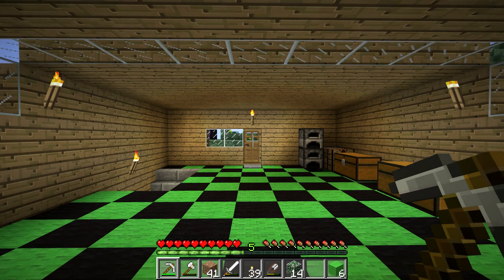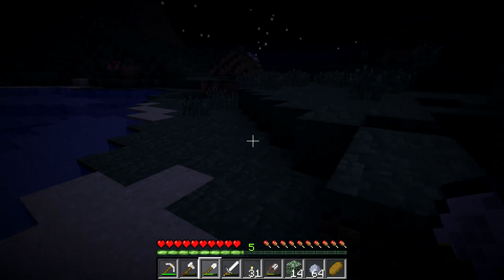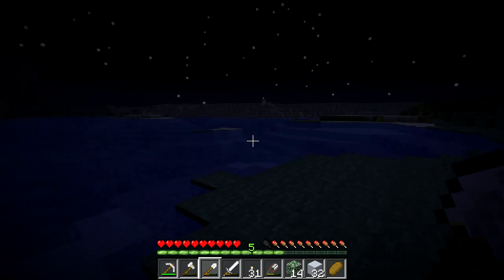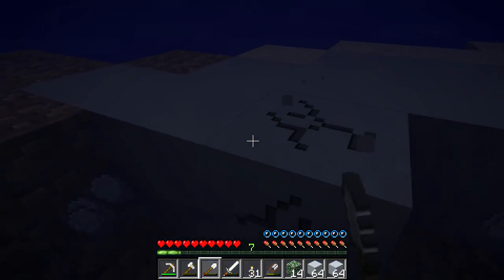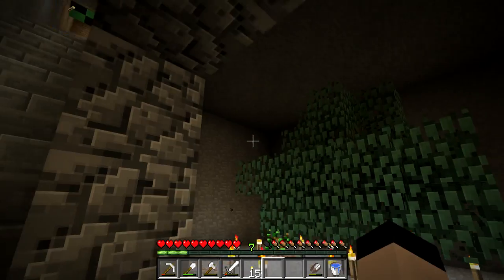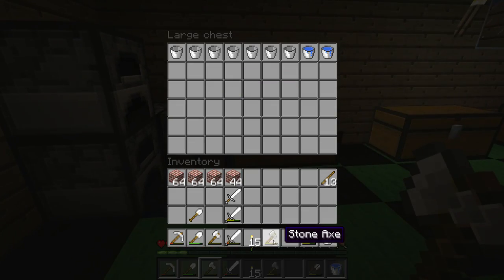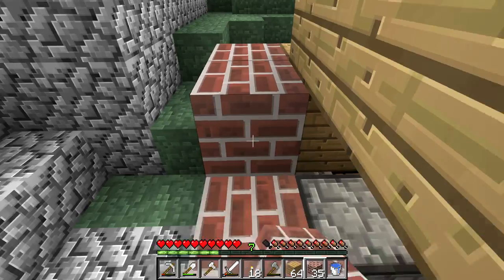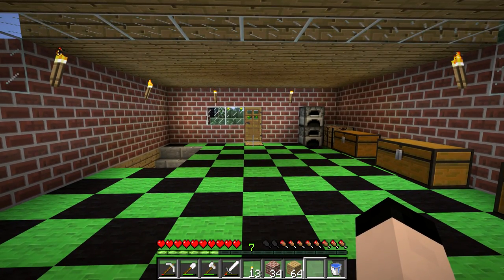Zeinder's Minecraft Lets Play Episode 14 - Bringing Down The Walls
So I made my first real cut in this video, and I'm glad I did. It was 40m of uneventful tings you didn't want to see. What did I do in that 40m? Watch and find out!